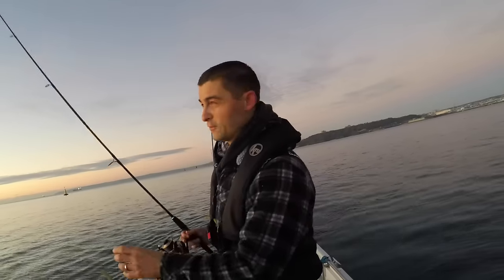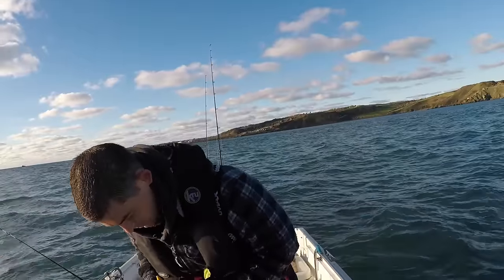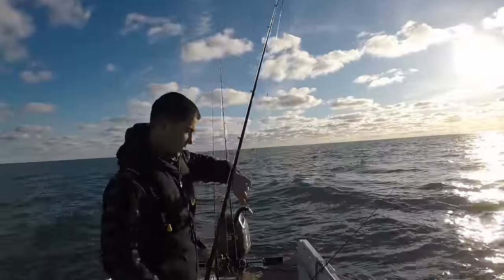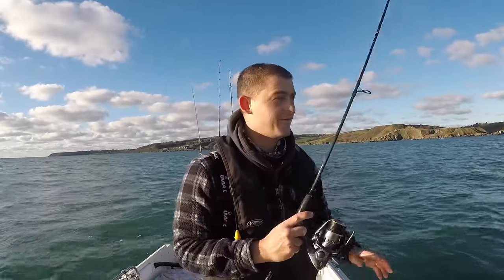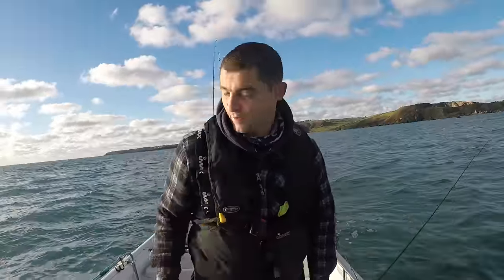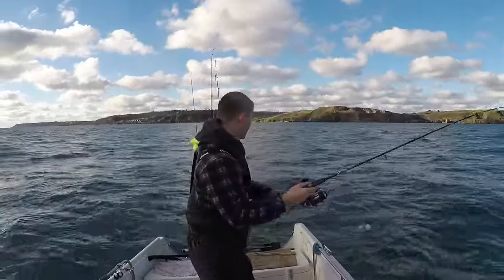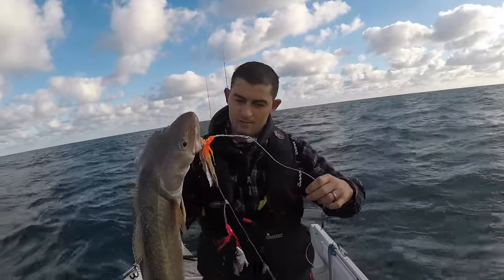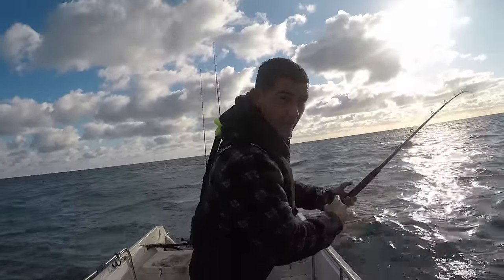Lure fishing Bass and Pollack - Sea Fishing UK | The Fish Locker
I had a great mixed day fishing for Bass, Pollack and Ling all in the same session just by switching up the methods and the marks according to what the conditions were doing. Lures and baits both accounted for fish, I show and explain my methods and the reasons. I hope you enjoy the video.

Here are links to some of the tackle I use in these videos -

I have been asked to provide a link to the lures I was using. I hope this helps.